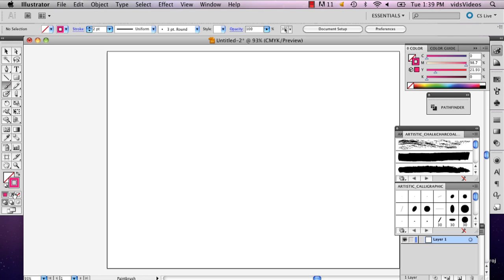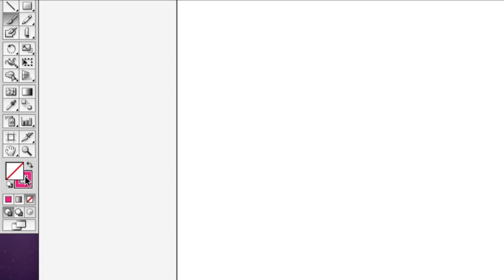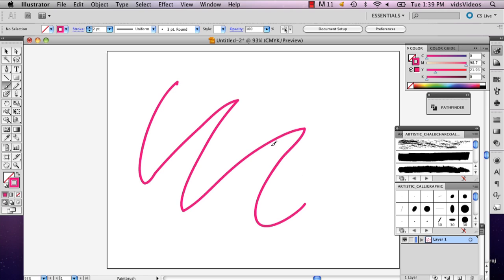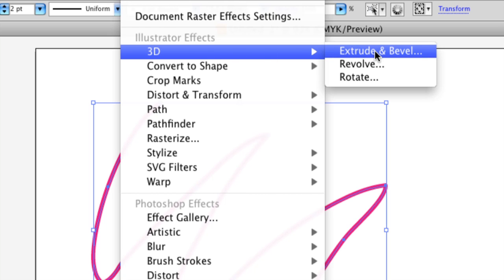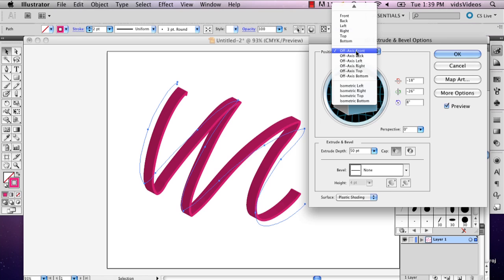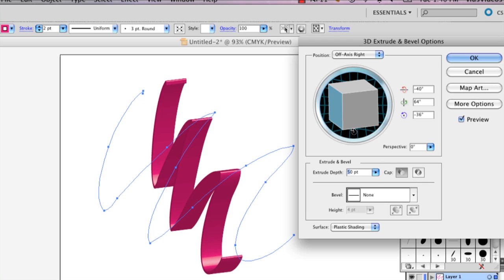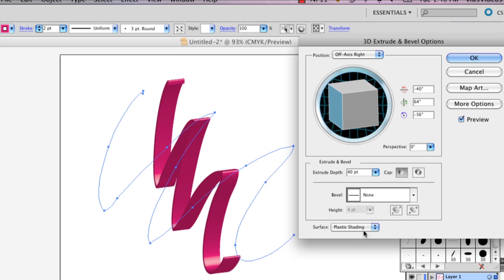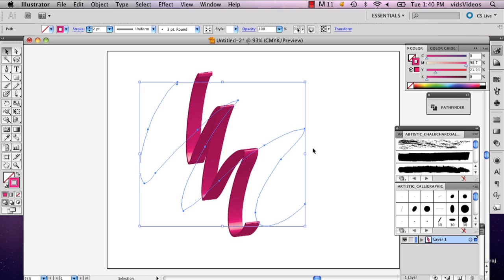How to Draw a 3-D Outlined Ribbon in Illustrator : Adobe Illustrator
Drawing a 3D outlined ribbon in Illustrator is a great way to get experience with concepts like depth and dimension. Draw a 3D outlined ribbon in Illustrator with help from a well-versed web, graphic and illustrative designer in this free video clip.

Series Description: Adobe Illustrator is so powerful that the only other tool you'll need to create great-looking images on your computer is your own imagination. Get tips on how to make the most out of Adobe Illustrator with help from a well-versed web, graphic and illustrative designer in this free video series.